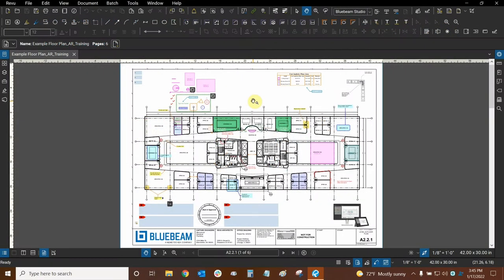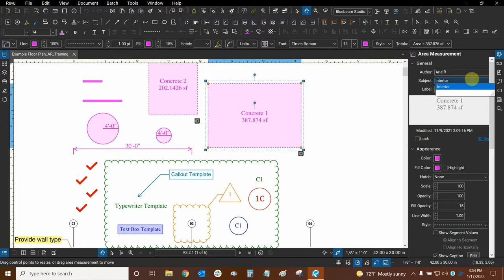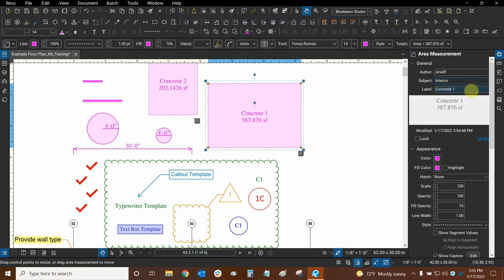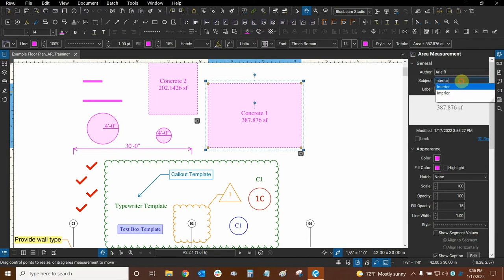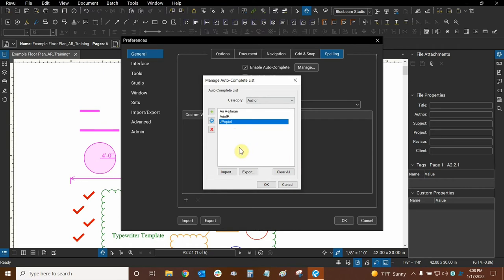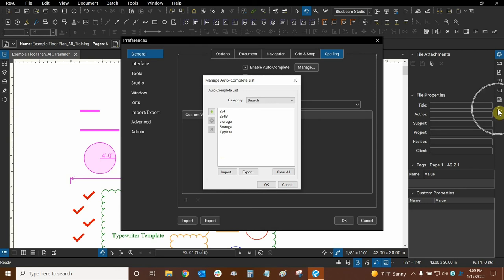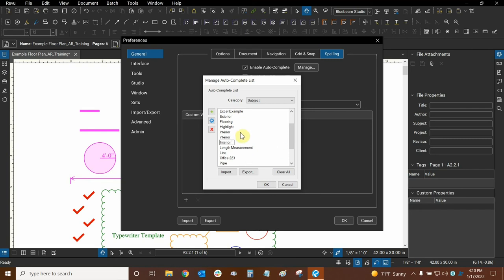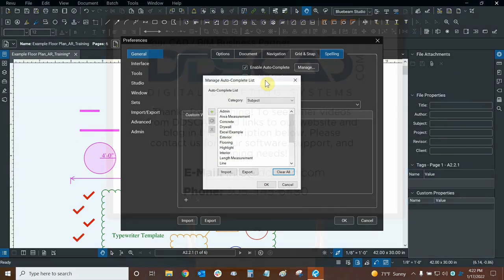Manage your Auto-Complete Entries in Bluebeam Revu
Join our AEC Technical Specialist and Bluebeam Certified Instructor, Ari Rejtman, as he teaches us how to manage our auto-complete entries in Bluebeam Revu.